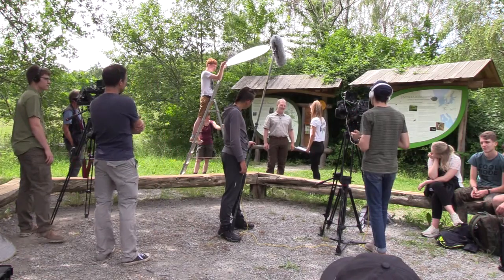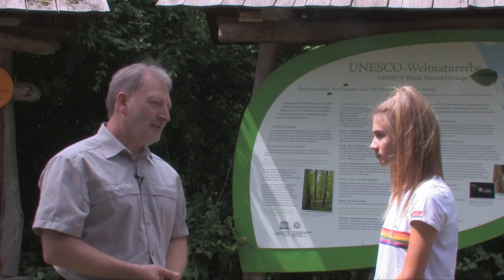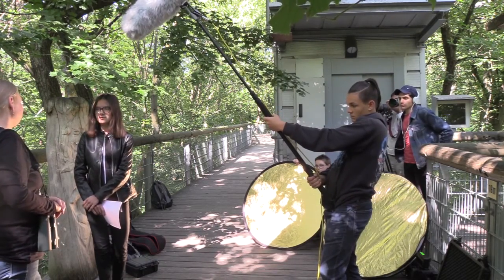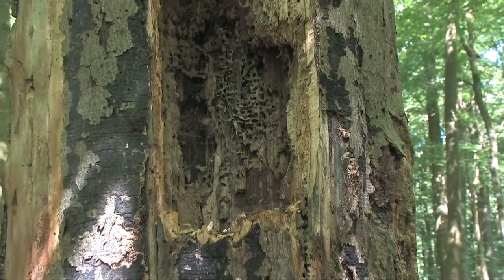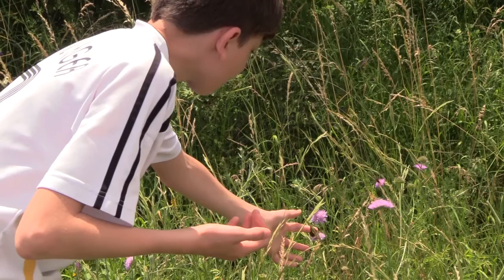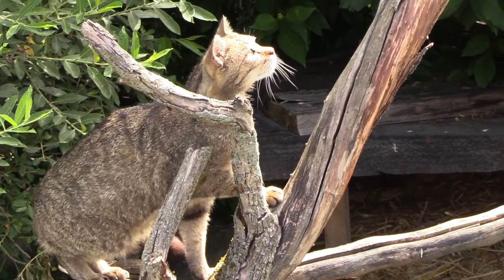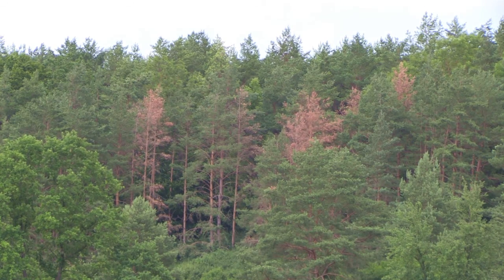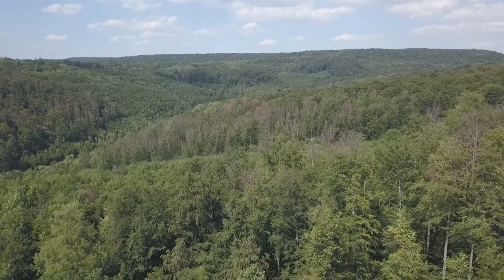Der Hainich - Lebensraum naturnaher Wald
GreenCut - Jugend filmt biologische Vielfalt
In Kooperation mit dem Nationalpark Hainich dokumentierten Schülerinnen und Schülern des Evangelischen Schulzentrums Mühlhausen die biologische Vielfalt im Nationalpark Hainich